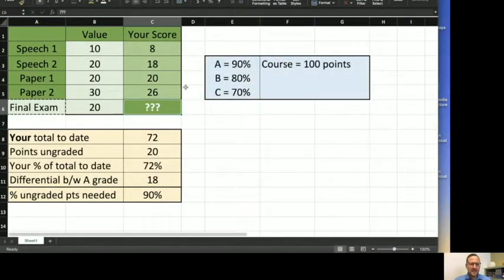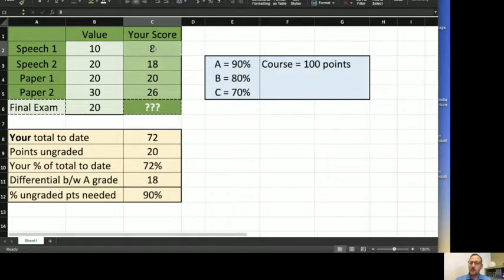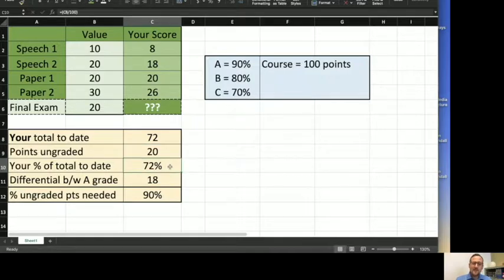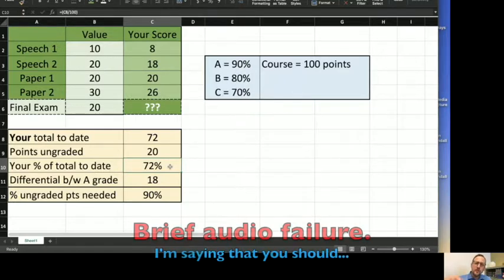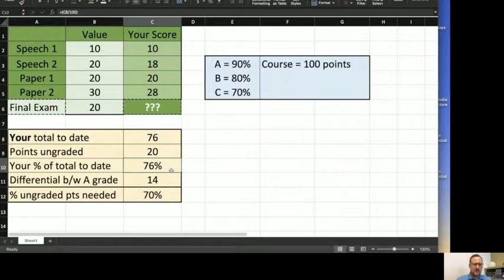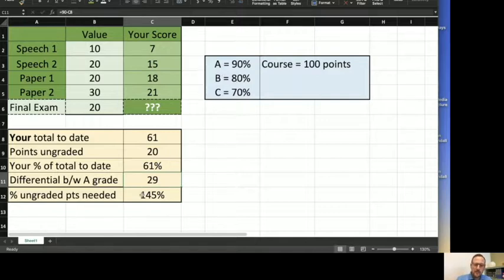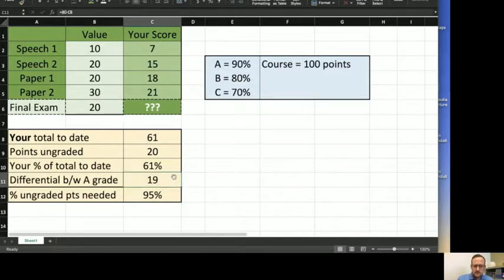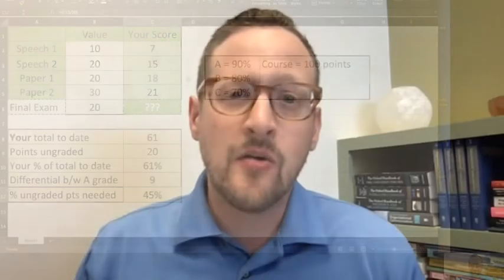What grade will I get in this class?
How to figure out what grade(s) you might be able to earn, when it's near the end of the term.